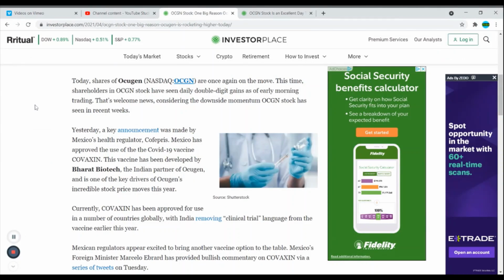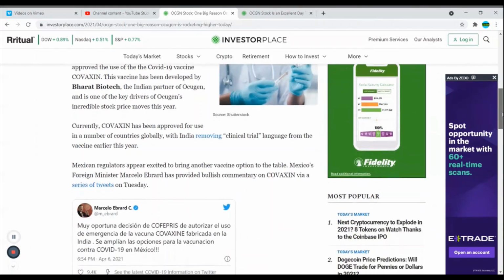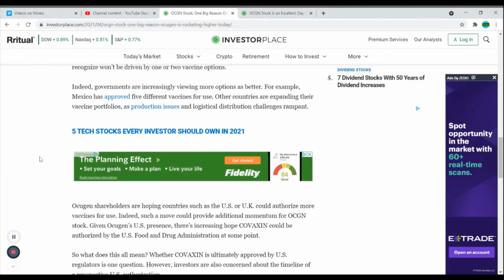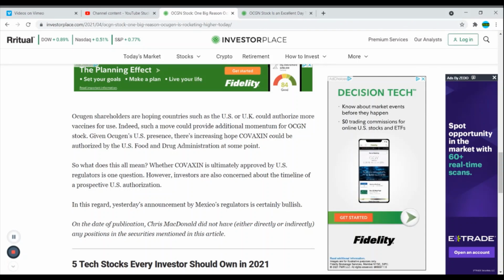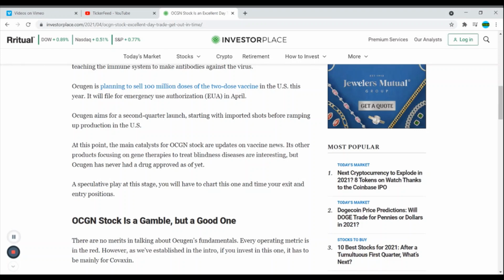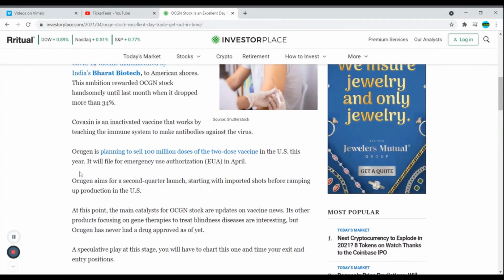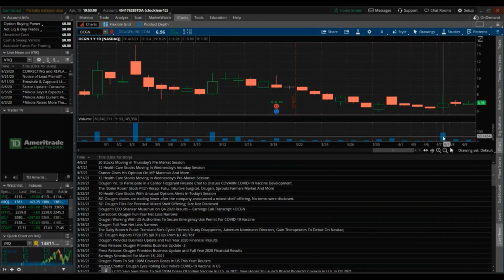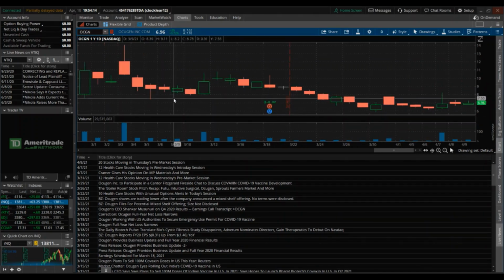OCUGEN INC OCGN STOCK CHART ANALYSIS UPDATE | FDA APPROVAL?! TECHNICAL ANALYSIS! 🚀💰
Today we are going to be talking about Ticker OCGN and the MAJOR reason the stock has sky rocketed and followed by a chart analysis!

Some of the links on this webpage are affiliate links, meaning, at no additional cost to you, I may earn a commission if you click through and make a purchase and/or subscribe. Commissions earned will be used towards growing and maintaining TickerFeed communities.